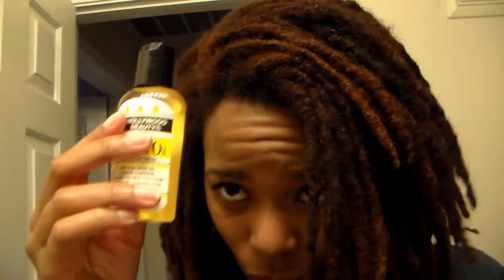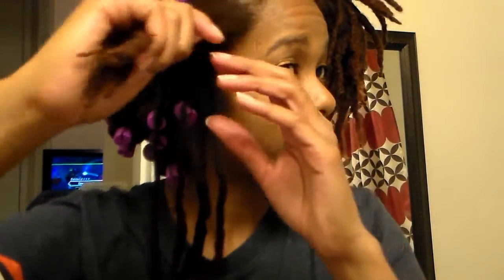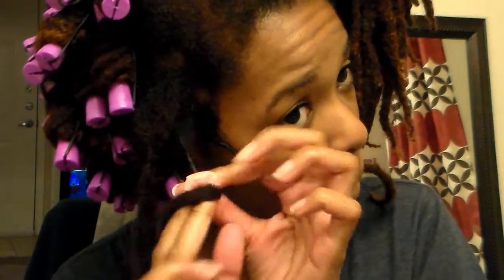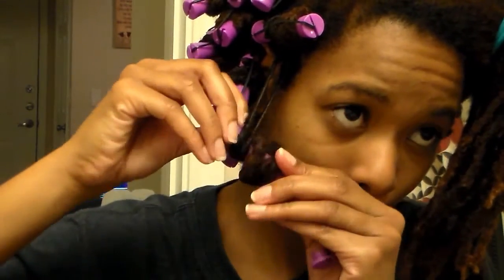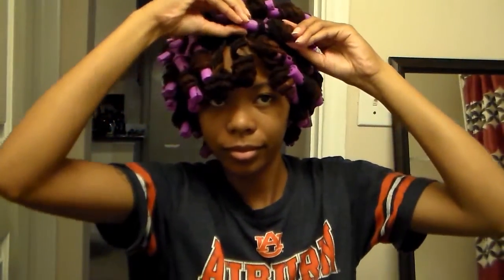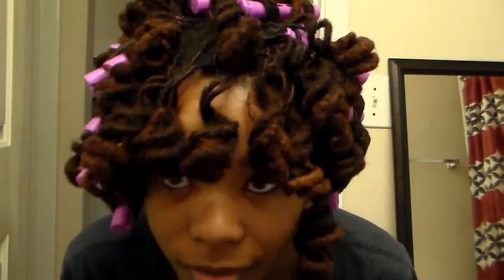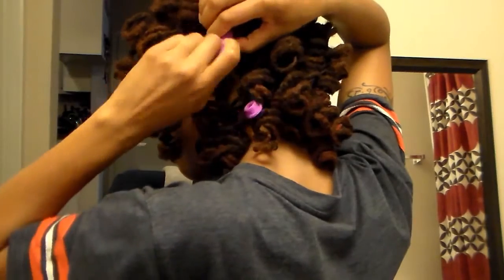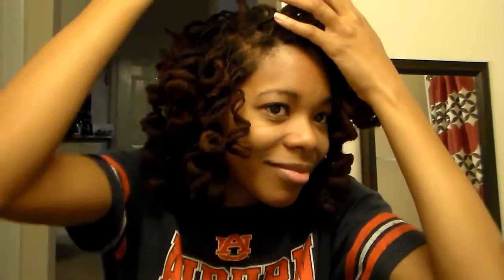Perm Rods on Locs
Hey there,
Here is my attempt at perm rods on my locs. I used two locs per perm rod on freshly washed hair.